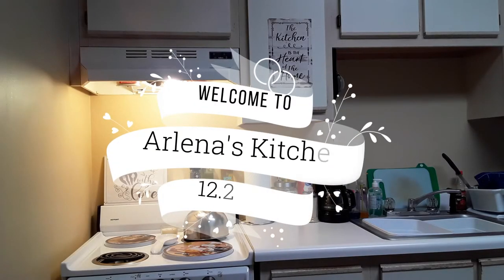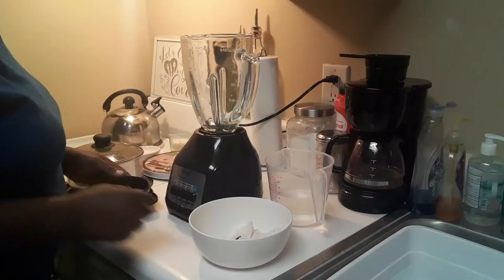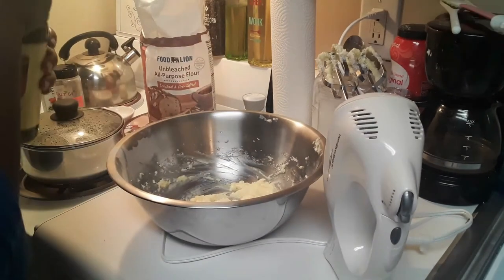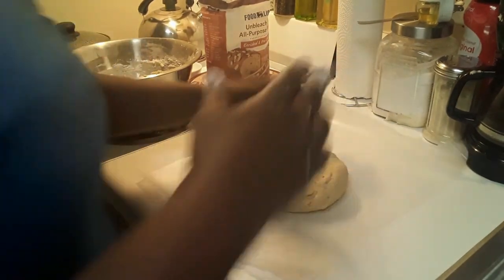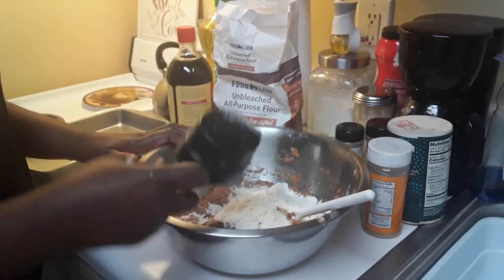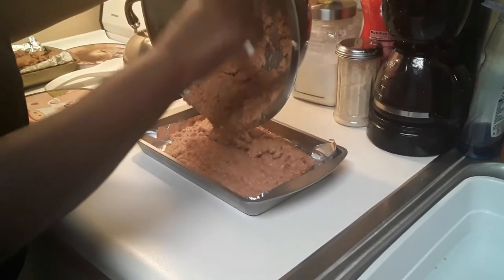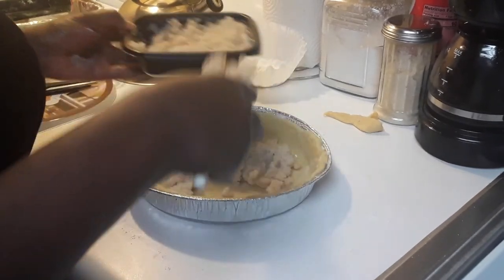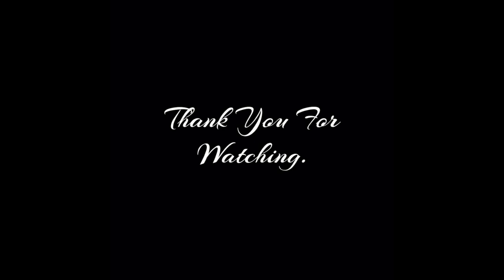Caribbean Sweet Potato Pudding & Coconut Tart (St. Maarten/St. Martin)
Sint Maarten/Sint Martin (St. Maarten/St. Martin) Style Sweet Potato Pudding and Coconut Tart